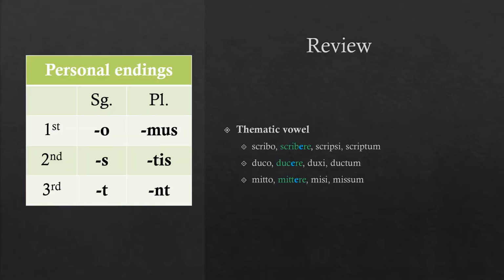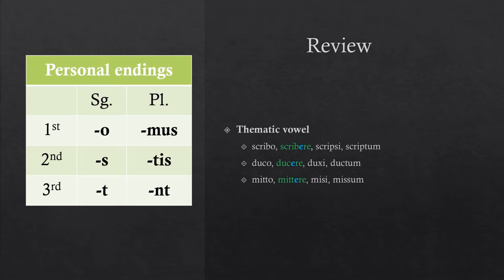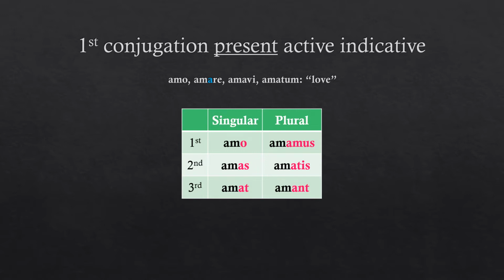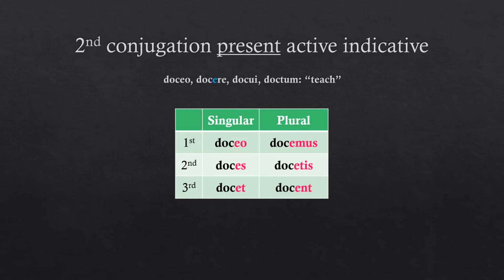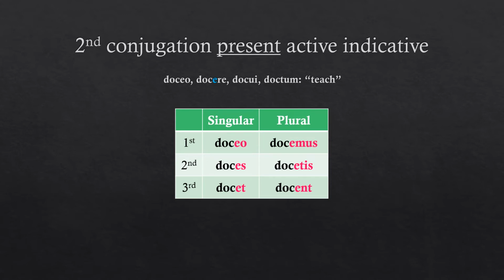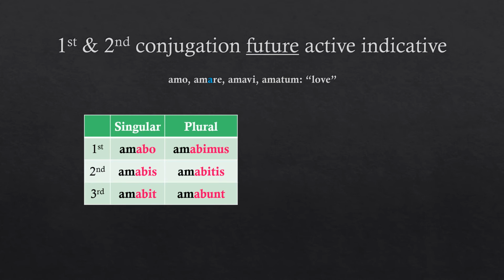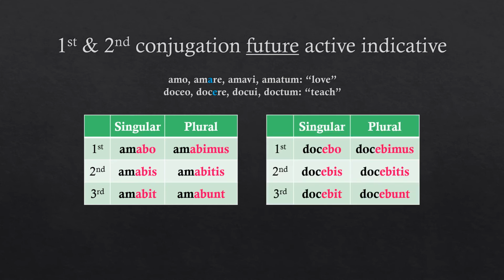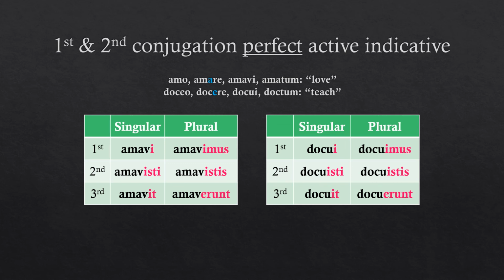Chapter 6: 1st & 2nd conjugation verbs